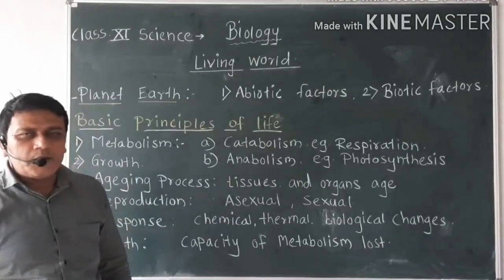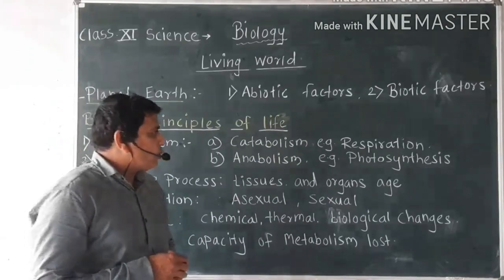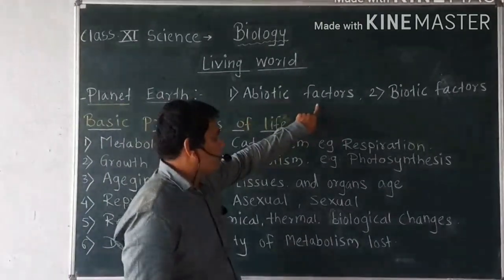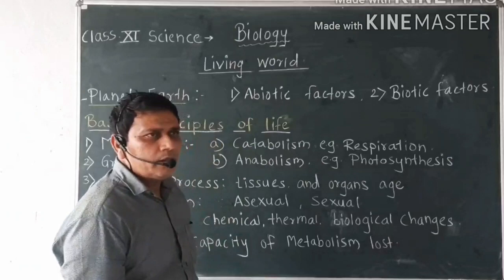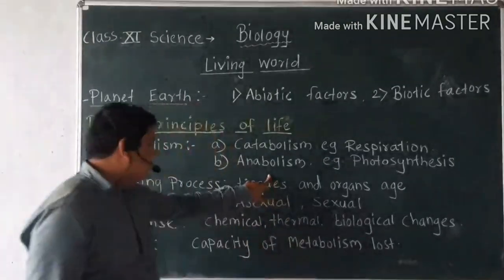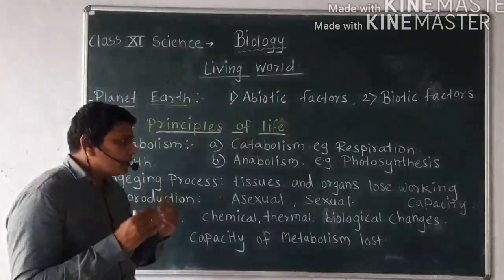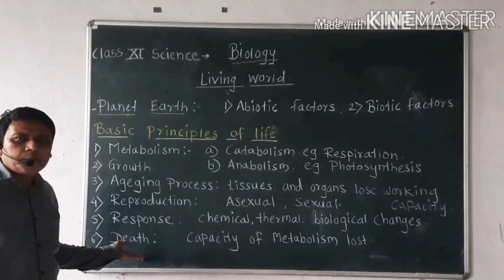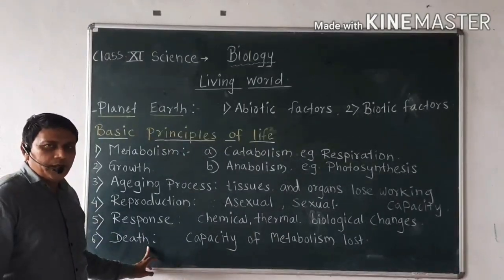11th sci Biology. chapter 1.Living World.session 1